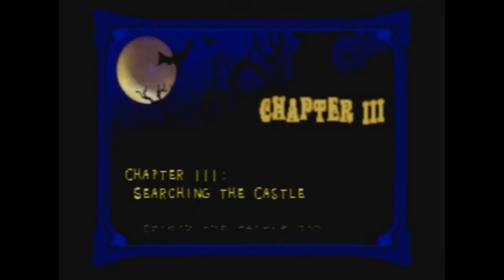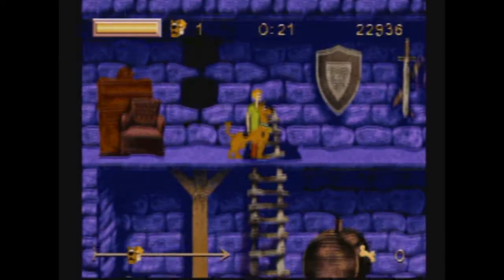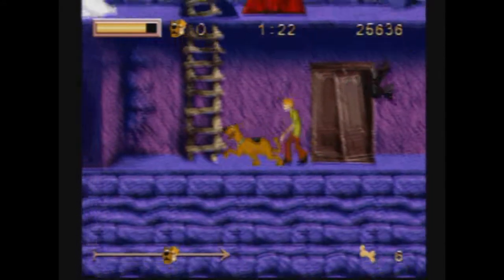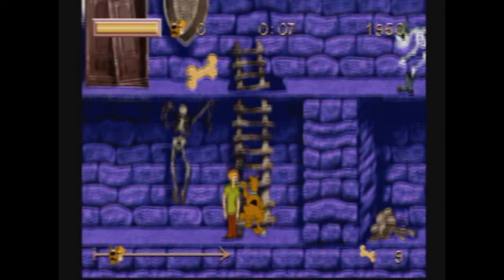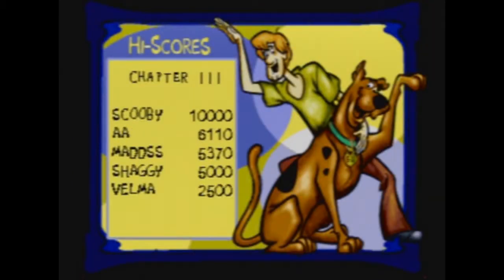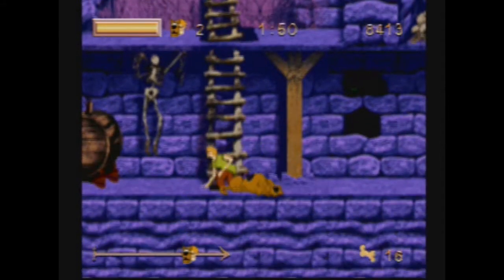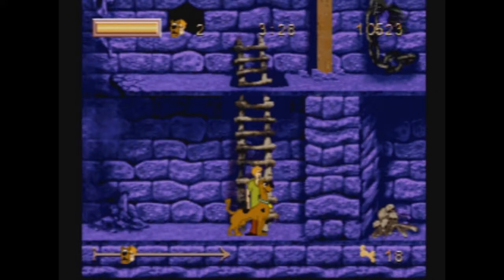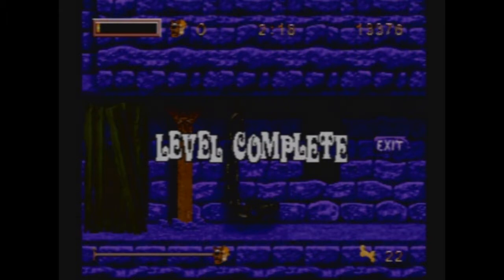Plug n' Play Let's Play: Scooby Doo and The Mystery of The Castle 3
finally in the castle as unimpressive as it might be